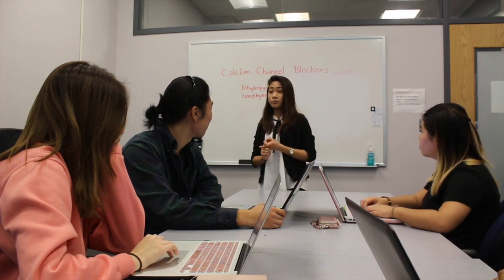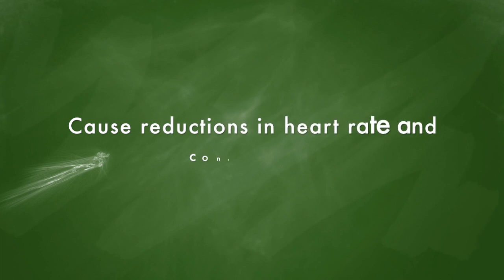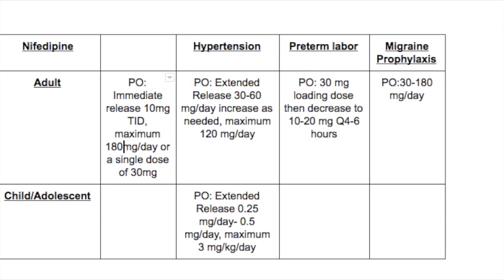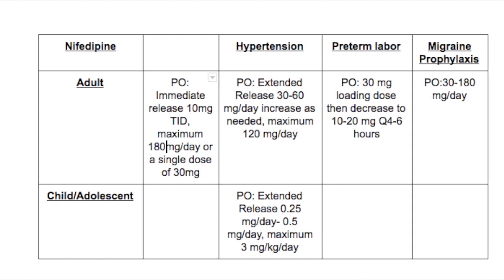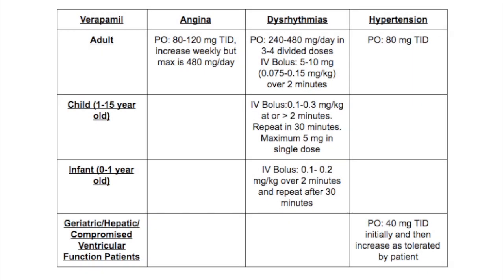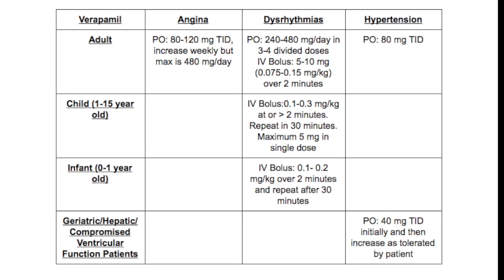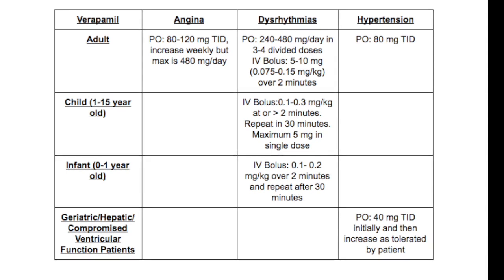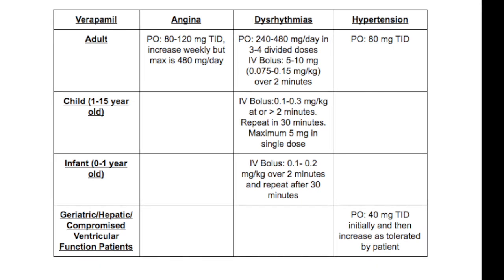Calcium Channel Blockers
References

Burchum, J. R. & Rosenthal, L. D. (2016). Lehne’s Pharmacology for Nursing Care (9th ed.).

Huether, S. E. & McCance, K. L. (2017). Understanding Pathophysiology (6th ed.).

Skidmore-Roth, L. (2017). Mosbys 2017 nursing drug reference. St. Louis, MO: Elsevier.